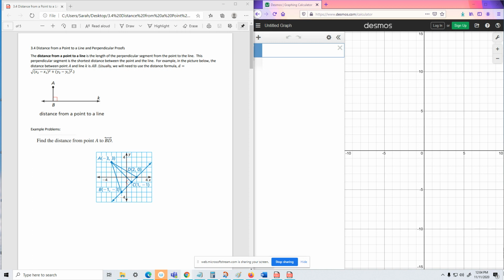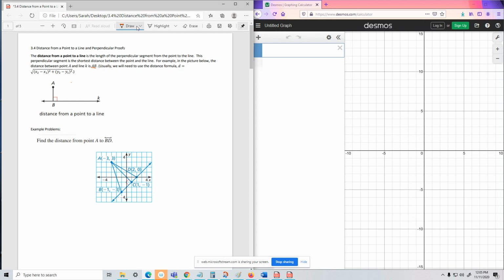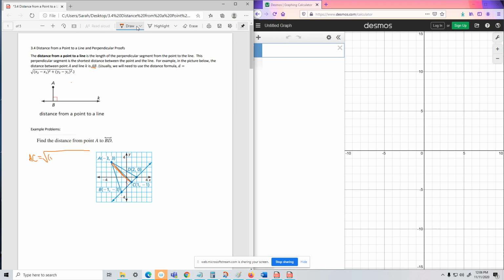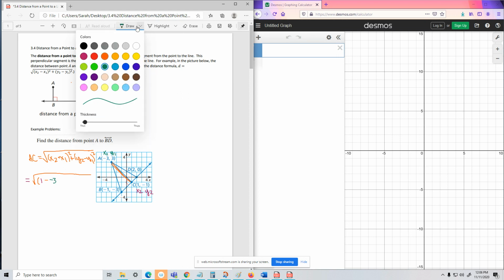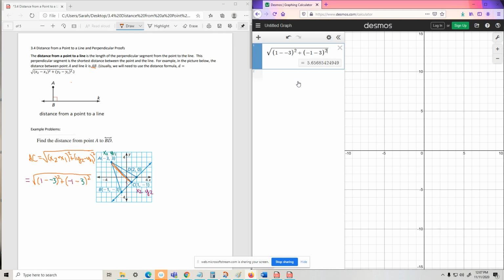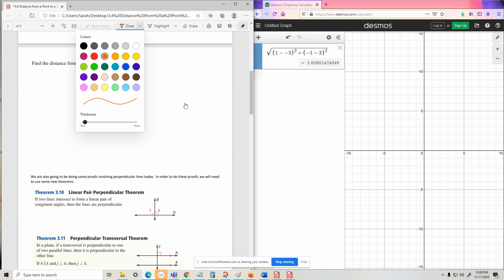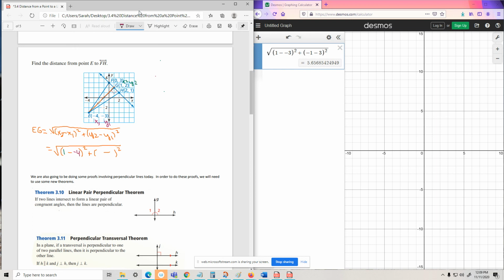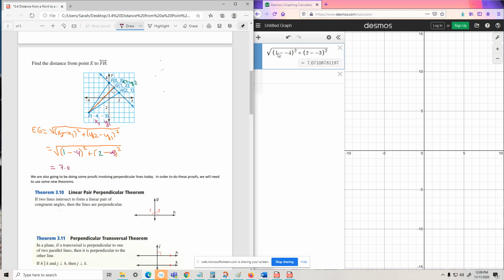Distance from a point to a line